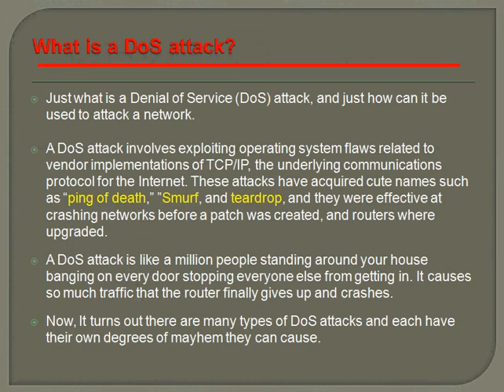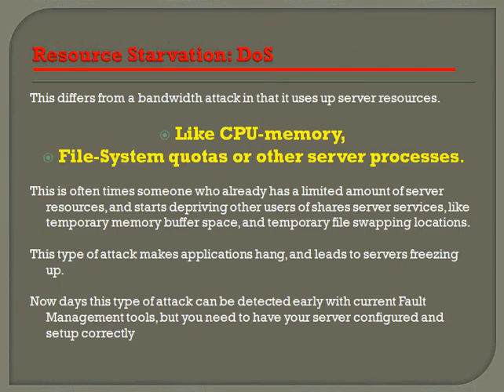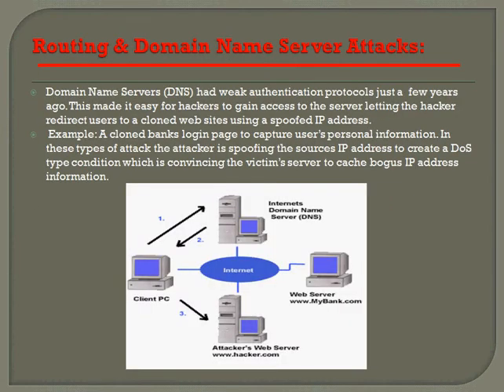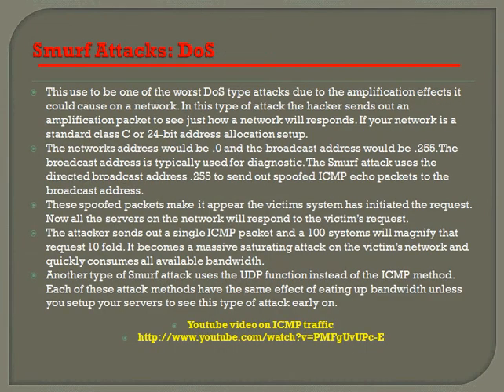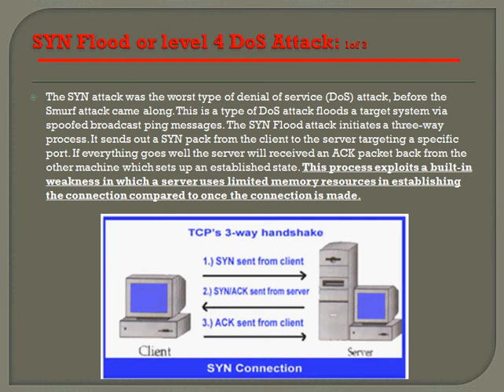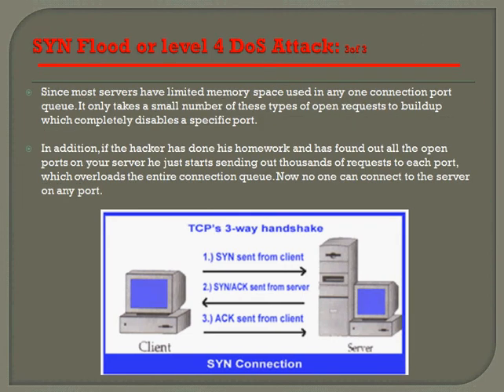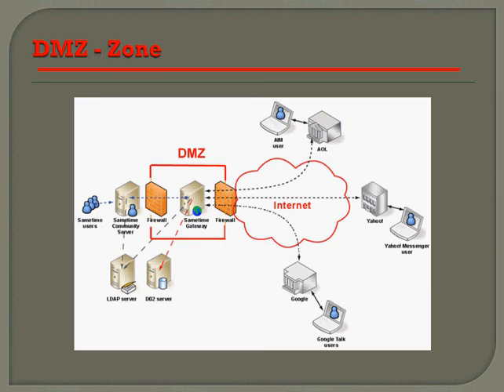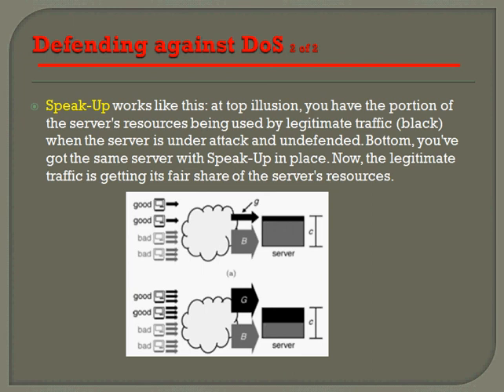DOS_TypeAttack.avi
Denial of Service Attacks (DoS). Types of attacks, how they work, and how to prevent them.